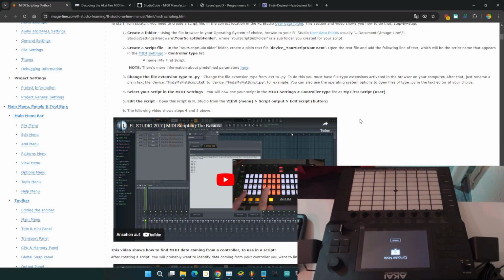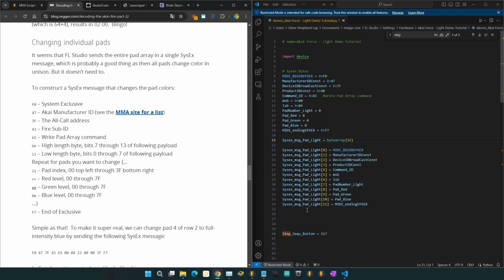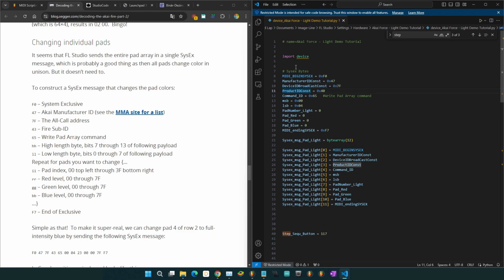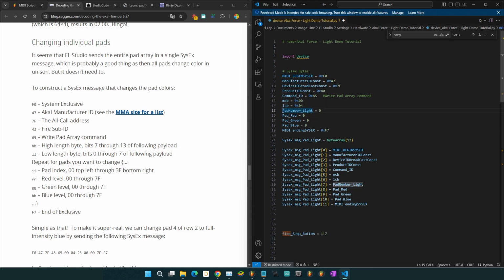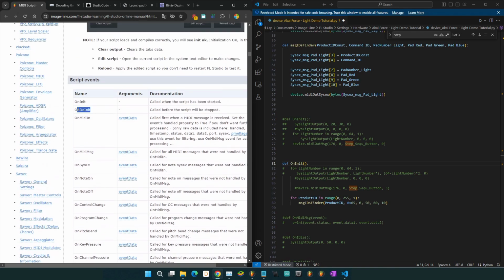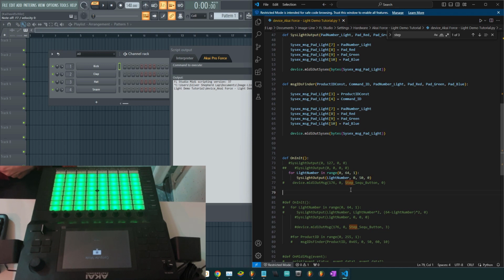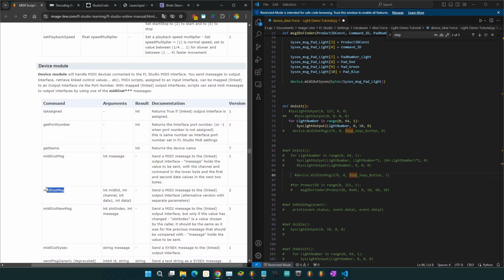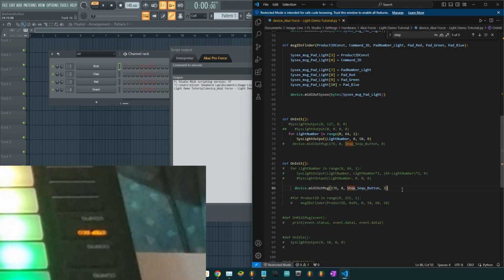FL Studio Midi Scripting - How to LIGHT UP Pads and Buttons (with Sysex and MidiOut Command)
This Video is for all that are starting out with Midi-Scripting in FL Studio and want to know how you can turn on the Lights on your MIDI-Controller.

To write my python scripts, I use Visual Studio.
(It's 1000 times more helpful than the Windows Editor and is free to download)

Tutorial: How to arrange sysex Messages for "Akai Fire"

Chapter:
00:00 Intro
01:16 Prepare FL Studio
01:56 Script Preparations
02:14 Introduction to Sysex
02:46 Decoded Akai Fire blog
03:07 Sysex: General structure
03:27 Sysex: Start & End Byte
04:00 Sysex: Manufacturer ID
04:52 Sysex: Broadcast ID
06:01 Sysex: ProductID
06:53 Find out unknown Message Bytes
08:38 Sysex: Command ID, MSB, LSB
09:05 Sysex: Bytes for RGB Lighting
09:39 Assign Variables to the Bytearray
10:09 create Light-Out function
11:19 FL Script-Events (OnInit, OnIdle...)
12:22 Write LightOut Script
13:00 LightOut Script turns light on
14:16 LightOut Demonstration: All Lights on
15:00 PadLight-Numbers
16:28 LightOut Demonstration: ColourFade
17:06 Send Light via MidiOut
17:57 MidiOut-Message: Structure
19:38 MidiOut-Message: Mode Demonstration on Force